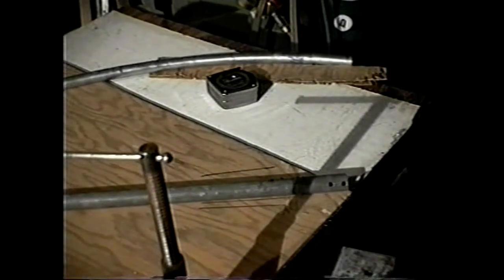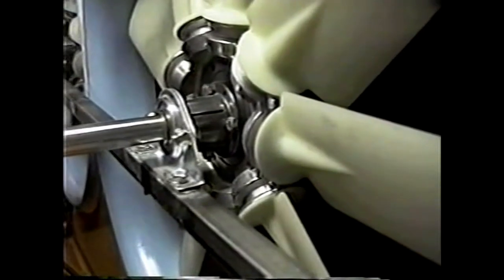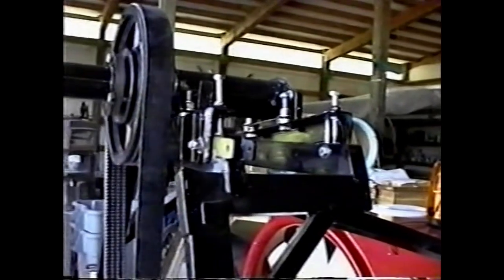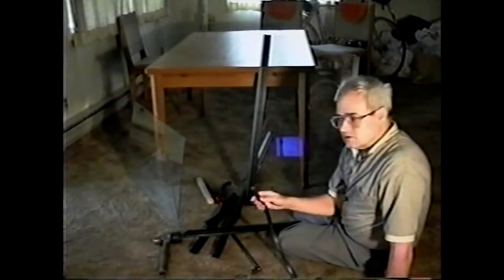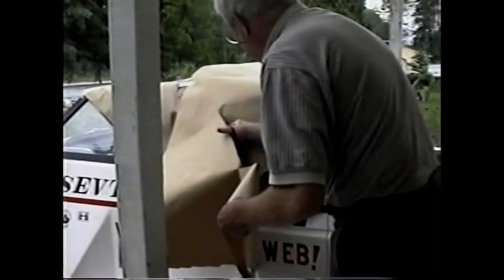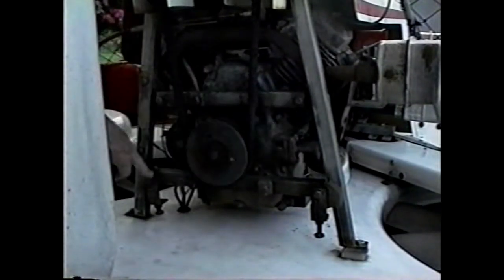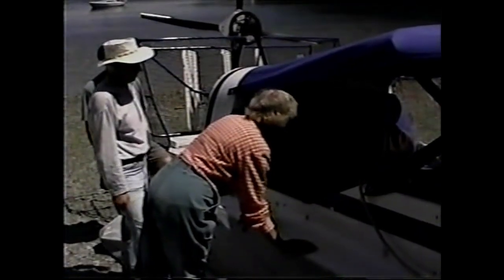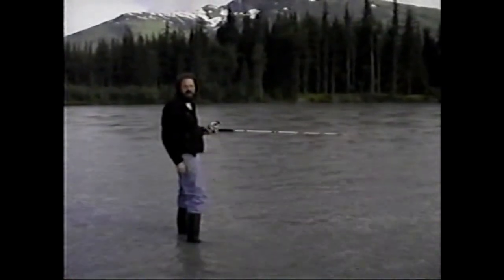Sevtec Hovercraft Prospector and Explorer Part 2 with "North to Alaska" adventure.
This DIY construction of video of the larger Sevtec hovercraft contains footage shot mostly in the 1990's. Useful scenes of construction of these remarkable hovercraft and their builders. Also shown is a 1400 mile trip to Alaska from Seattle up the inside passage along the coast of North America though Canadian to Alaska.